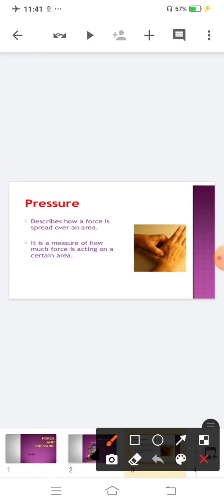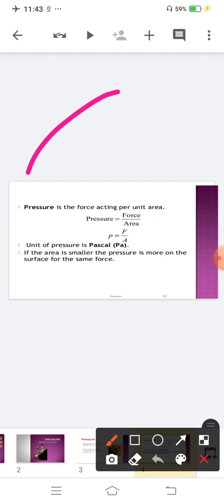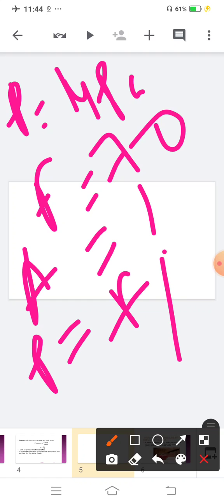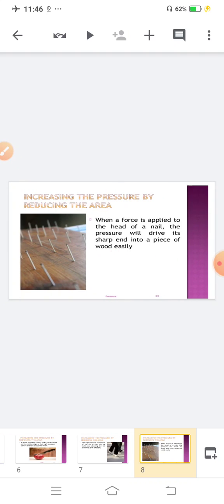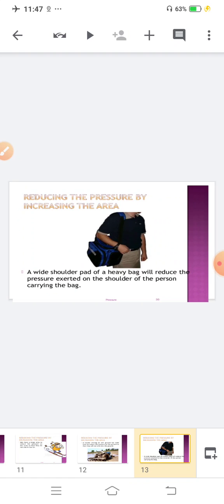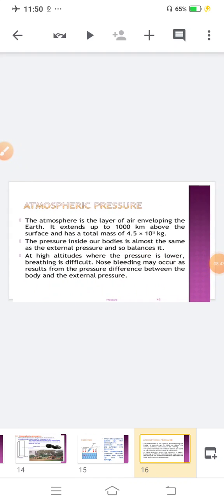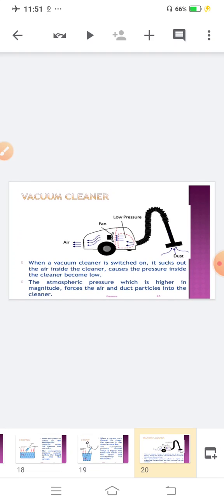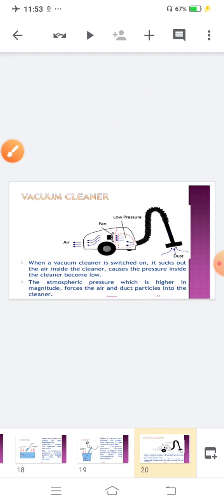Cl8_science_ch11_forceandpressure_pr2_081220